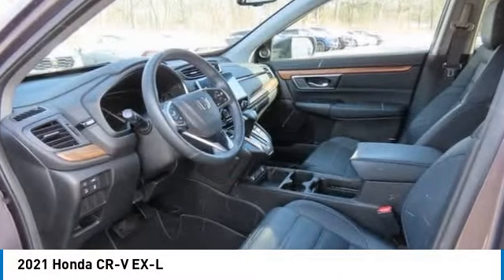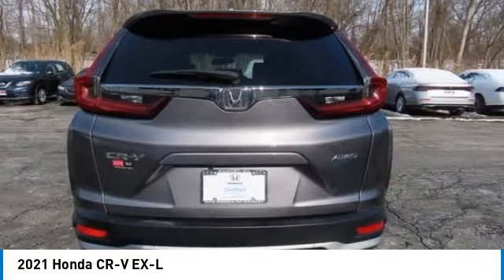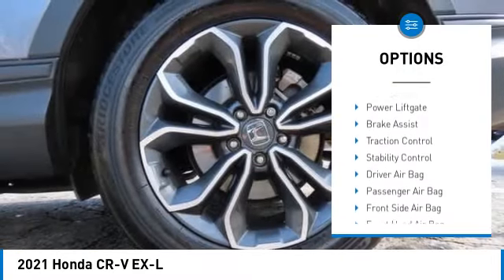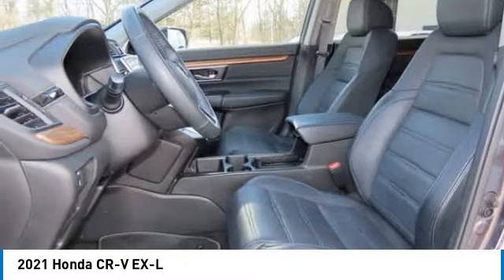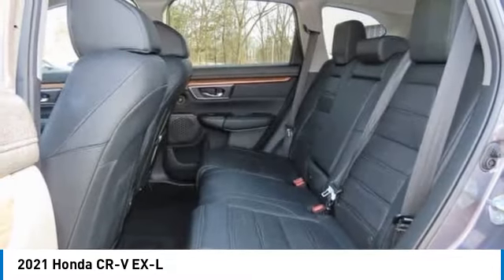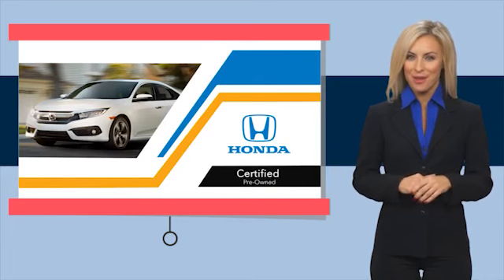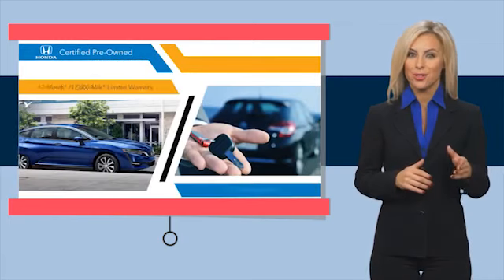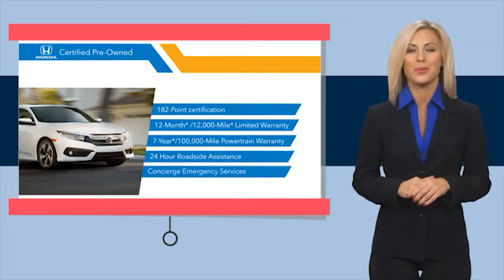2021 Honda CR-V Nanuet NY RH453832A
2021 Honda CR-V EX-L

Certified. Modern Steel Metallic 2021 Honda CR-V EX-L AWD CVT 1.5L I4 DOHC 16VbrbrRecent Arrival! Odometer is 1961 miles below market average! 27/32 City/Highway MPGbrbrHondaTrue Certified Details:brbr  * Warranty Deductible: $0br  * Roadside Assistancebr  * 182 Point Inspectionbr  * Vehicles purchased within New Vehicle Limited Warranty period: extends New Vehicle Limited Warranty to 4 years*/48 000 miles*. Honda Care Motor Club Partner for 1 year/12 000 miles. Up to two complimentary oil changes within the first year of ownership. SiriusXM 90-Day Trialbr  * Vehicle Historybr  * Transferable Warrantybr  * Powertrain Limited Warranty: 84 Month/100 000 Mile (whichever comes first) from original in-service datebr  * Limited Warranty: 12 Month/12 000 Mile (whichever comes first) after new car warranty expires or from certified purchase date